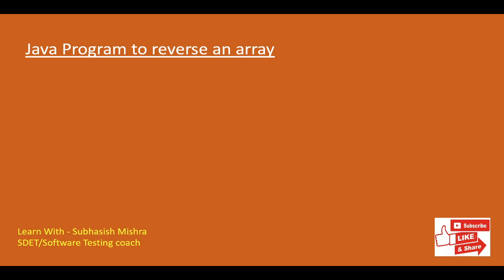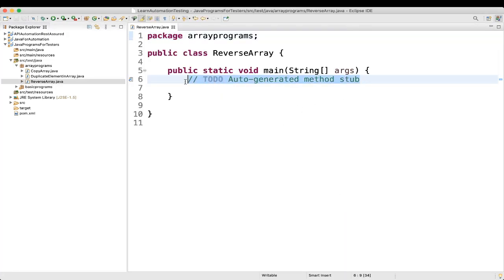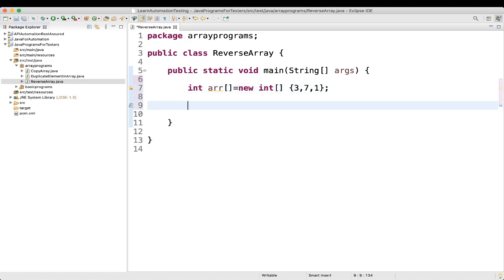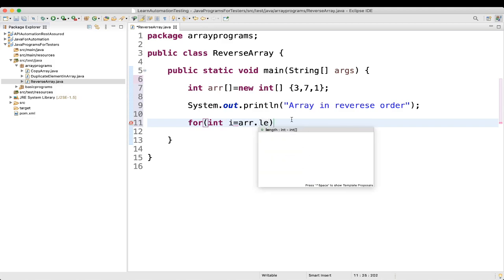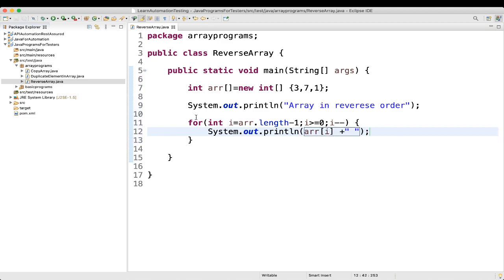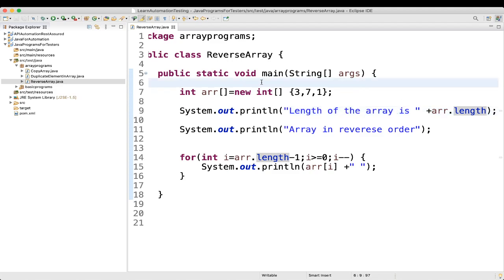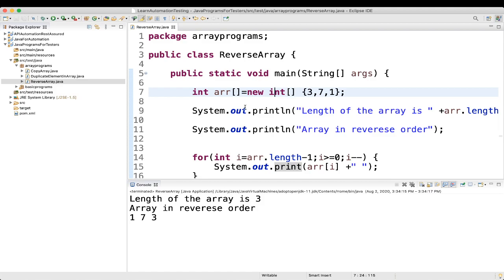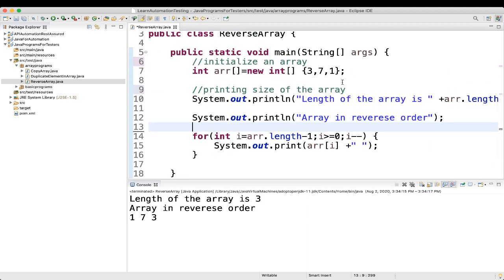12 - Java program to reverse an array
Here  we will learn a Java program to reverse an array.